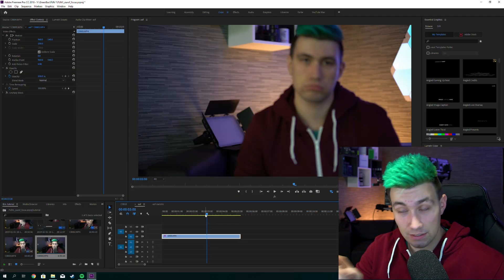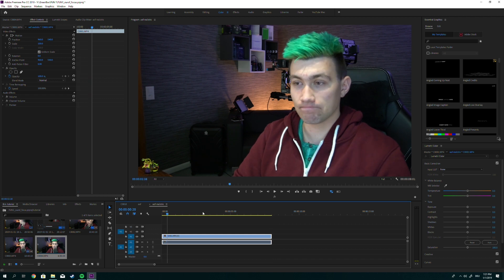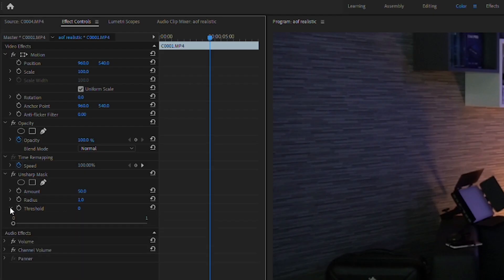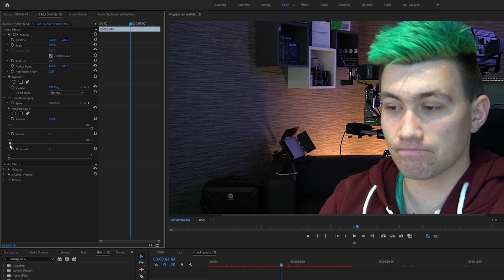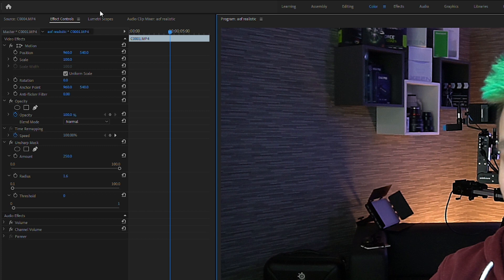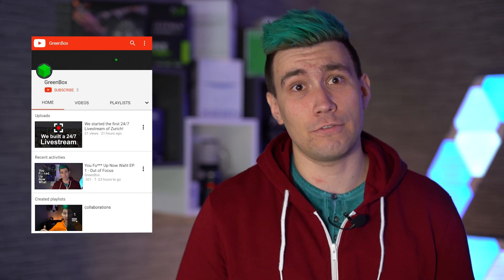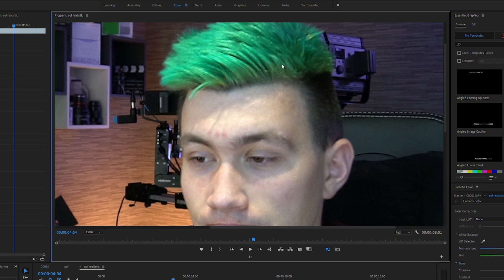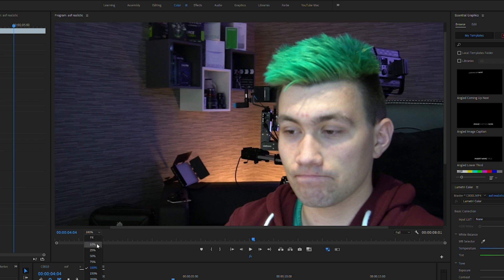IF YOU messed up focus. WATCH THIS!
In this Episode of FUN, we taking a look at how to fix Footage which is out of Focus. Why does this happen and what can we do to fix that Problem.

This is YFUNW the Show where we discuss some problems we all have experienced creating Videos. We are not only discussing the problems, but we also try to figure out why it happened in the first place and how to fix it if we can't re-shoot footage.

none, nothing to spend your money on here.